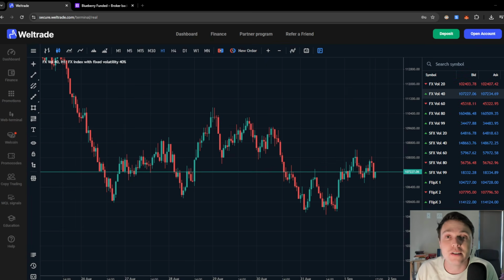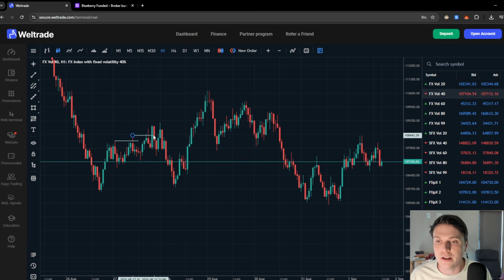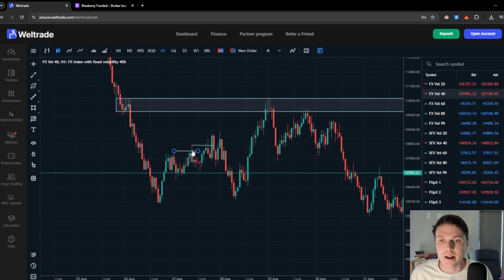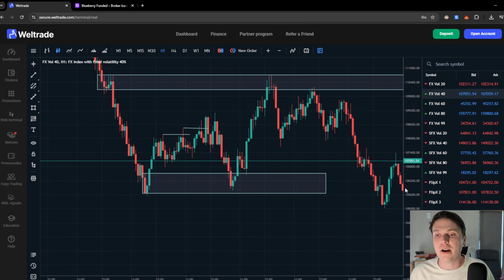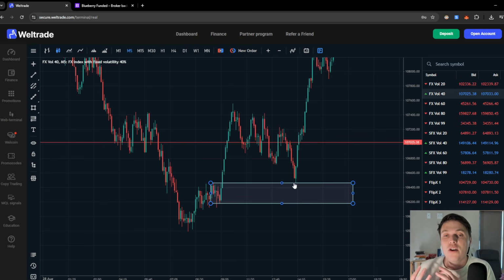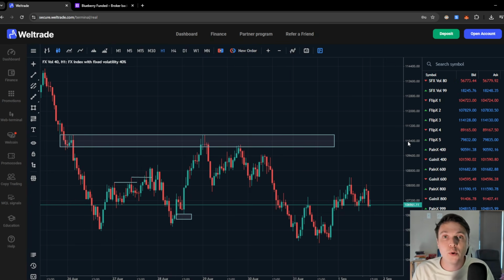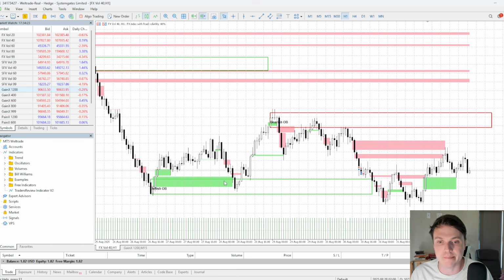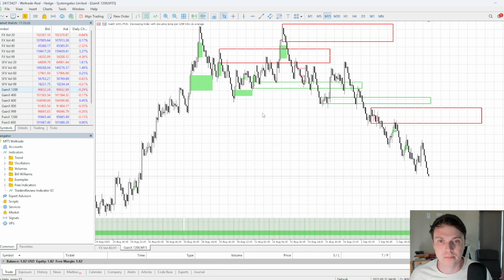Weltrade Synthetics is EASY! + Free Tool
How to trade any Weltrade synthetics pair!